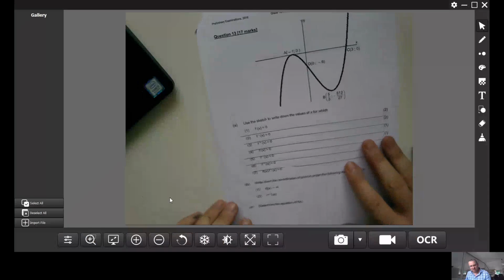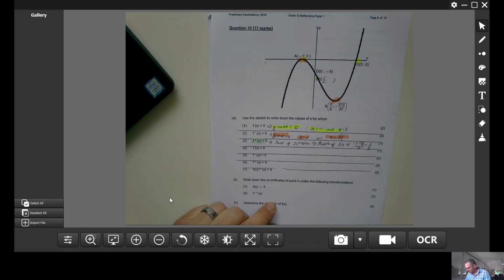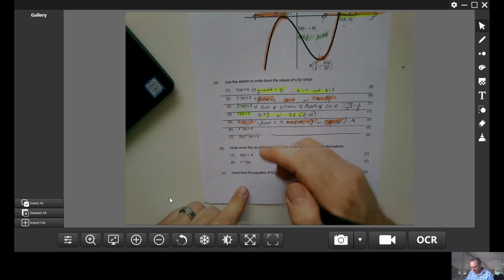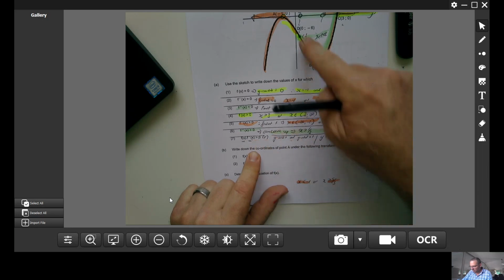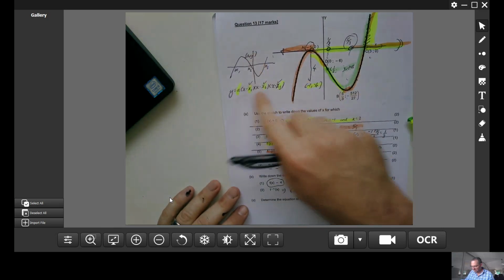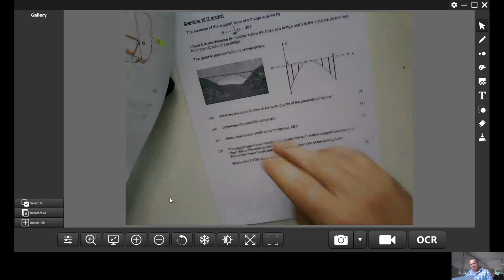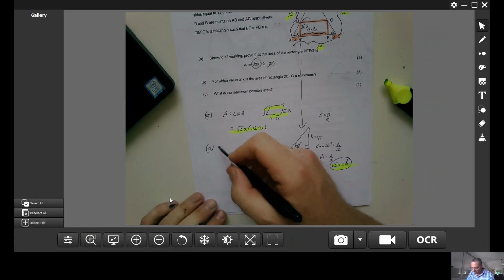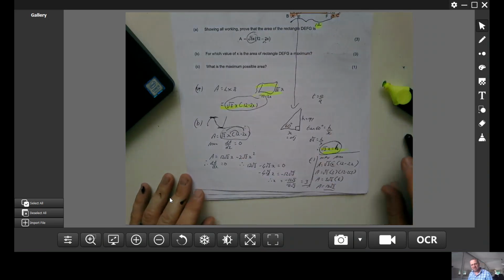St Andrews 2026 Prelim P1 Q13 and Q14